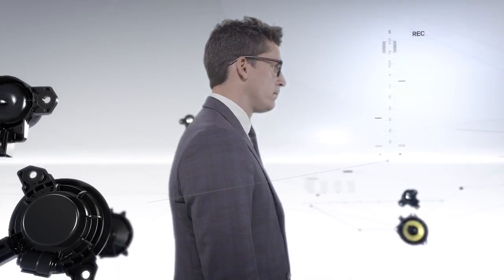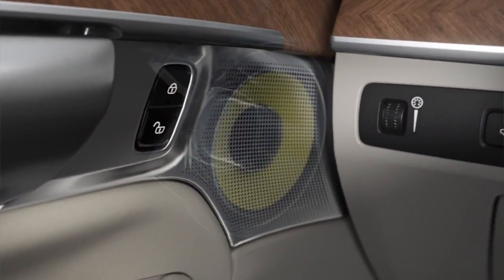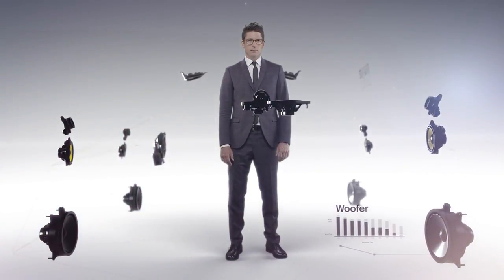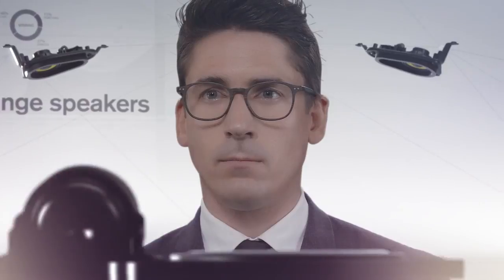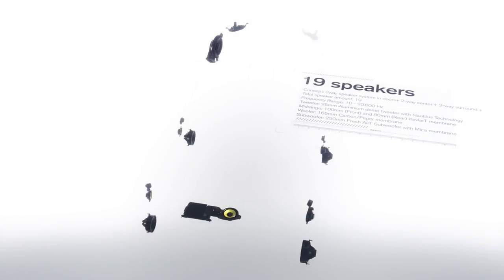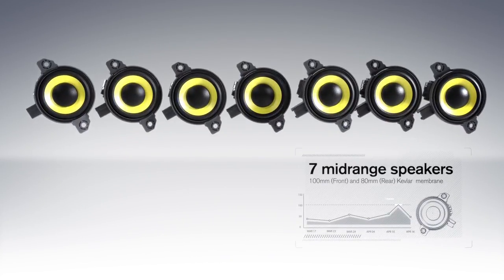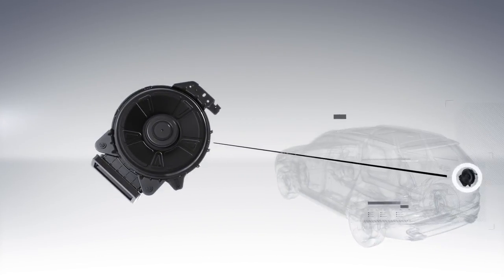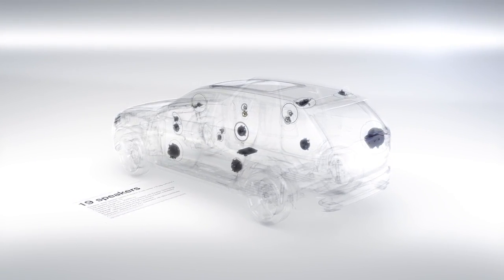Volvo XC90 Premium Sound by Bowers Wilkins